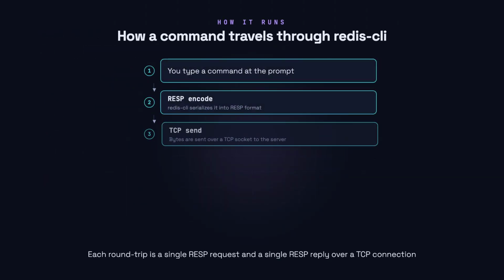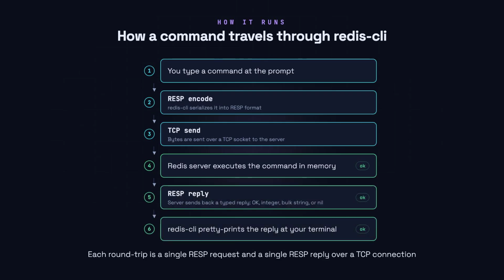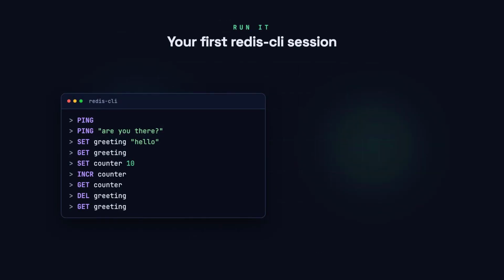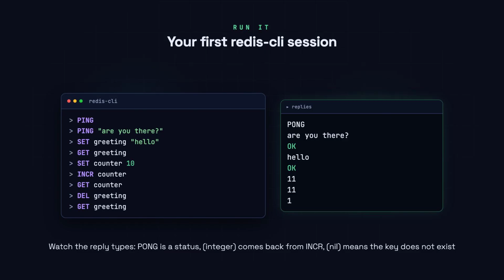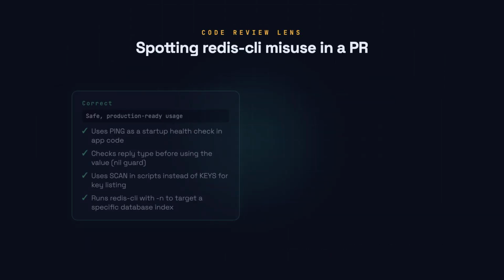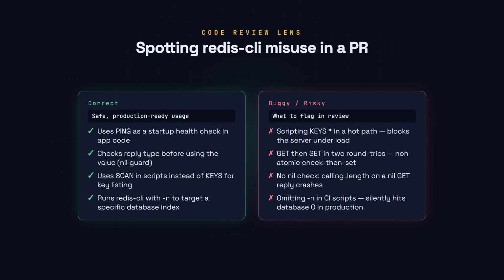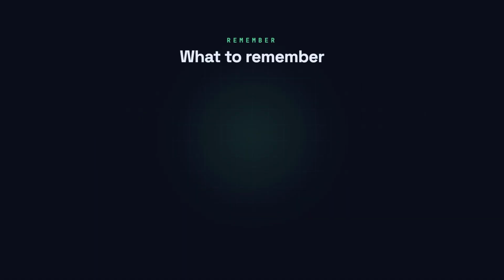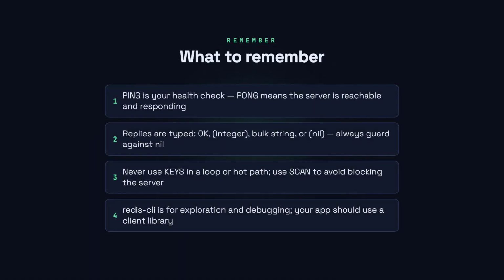The redis-cli - Redis for Developers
The redis-cli - part of Redis for Developers.

In this lesson:
- PING is your health check — PONG means the server is reachable and responding
- Replies are typed: OK, (integer), bulk string, or (nil) — always guard against nil
- Never use KEYS in a loop or hot path; use SCAN to avoid blocking the server
- redis-cli is for exploration and debugging; your app should use a client library

Chapters:
0:00 Intro
0:09 A live REPL for Redis
0:22 How a command travels through redis-cli
0:39 Your first redis-cli session
0:54 Spotting redis-cli misuse in a PR
1:09 Recap